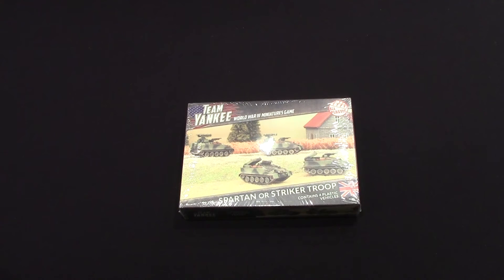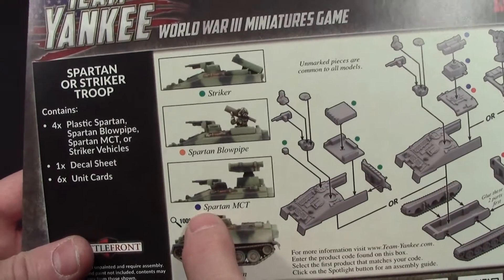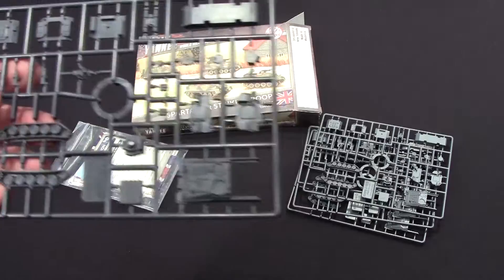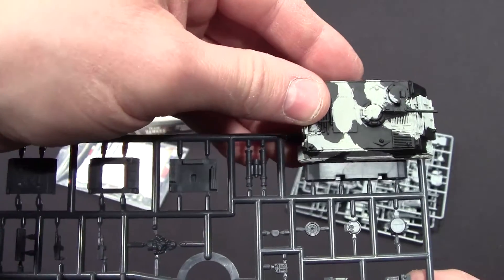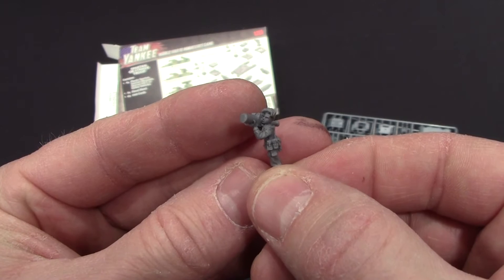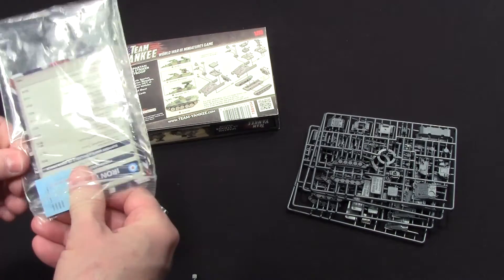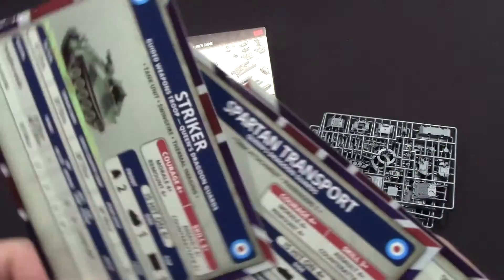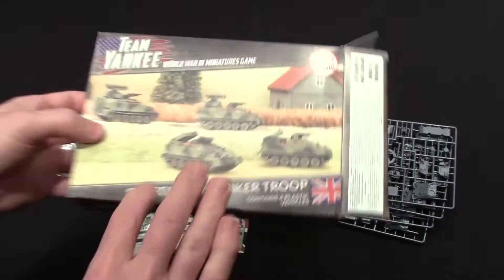Team Yankee - Unboxing British Spartan or Striker Troop Box Set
This is what is included in the British Spartan or Striker Troop Box Set for Team Yankee. Steven Mount and Arthur have joined me in this unboxing.